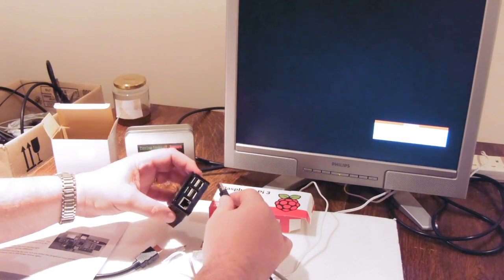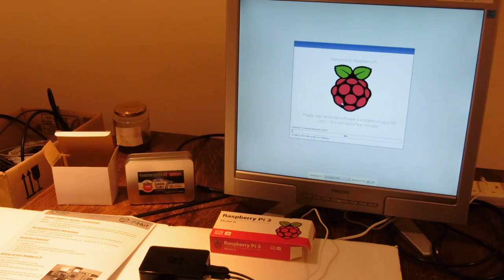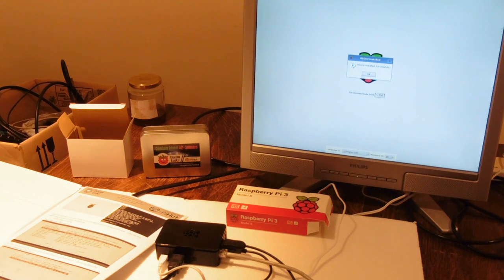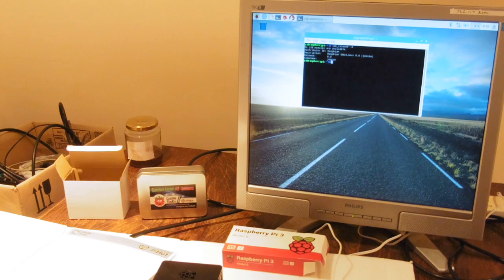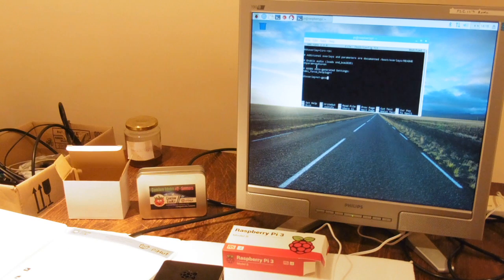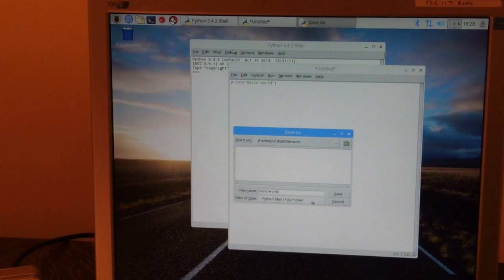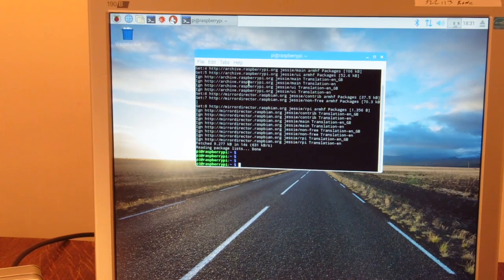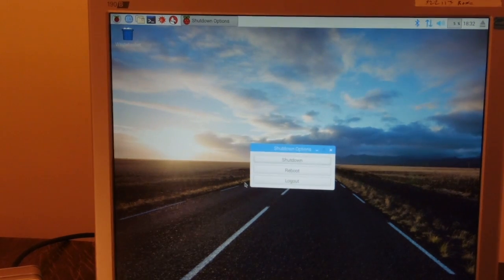Raspberry Pi 3 - Hello World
This is a tutorial about running our first programme on the Raspberry Pi 3 computer - our 'Hello World' in Python, as part of of Cranfield University's "Pi Society". These materials were purchased in the UK from the Pi Hut In these projects, we also used the fantastic CamJam Sensor EduKit

In this tutorial, we install the Raspian Jessie operating system and configure it, then use Python and IDLE to develop our first programme.